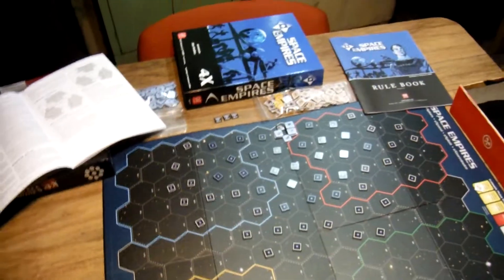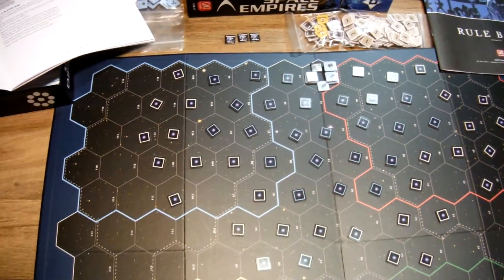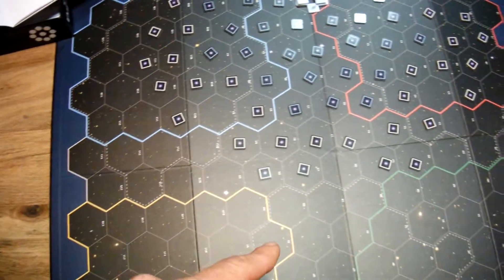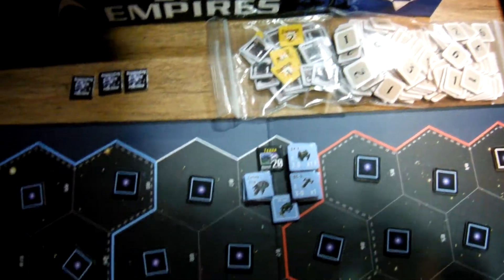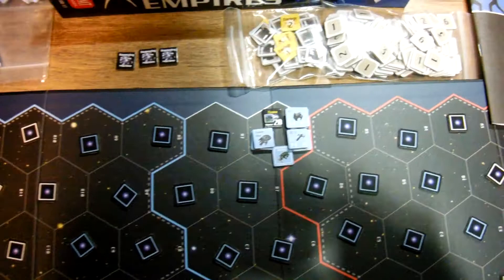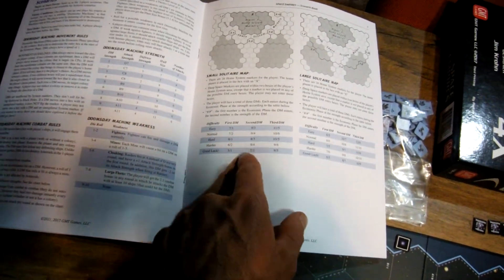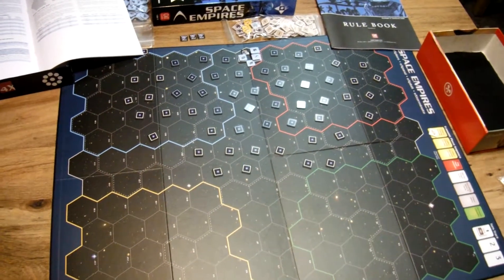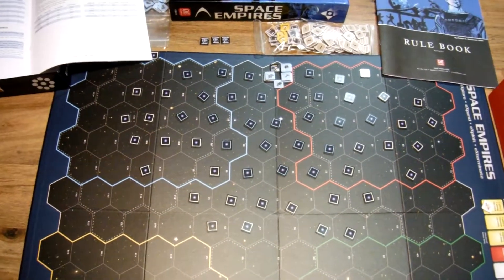Late to the game- Space Empires- short solo game set-up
The set-up for a short, solo play of Space Empires... I think...